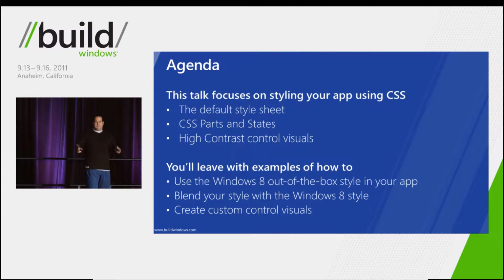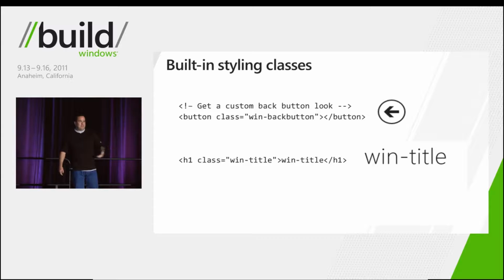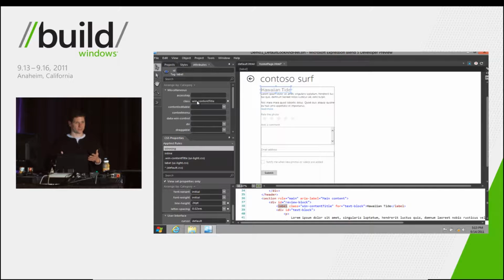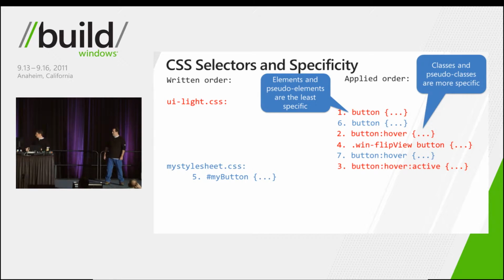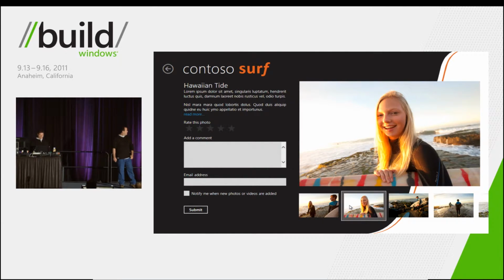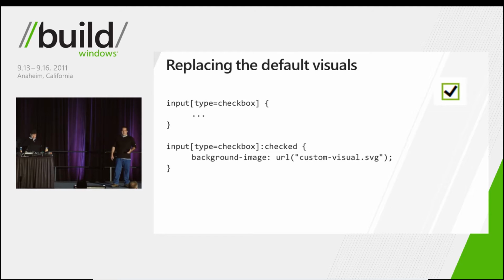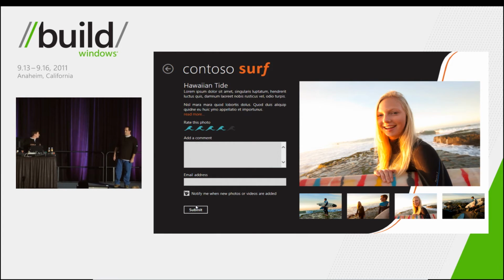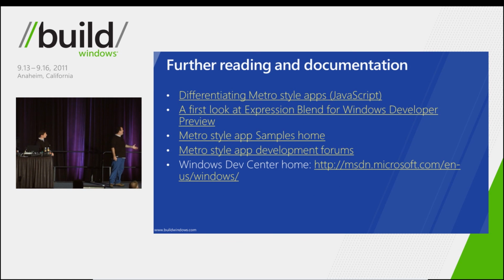Stand out with styling in your HTML app